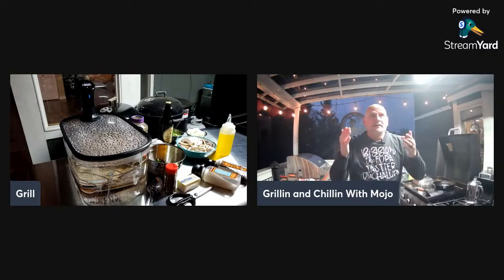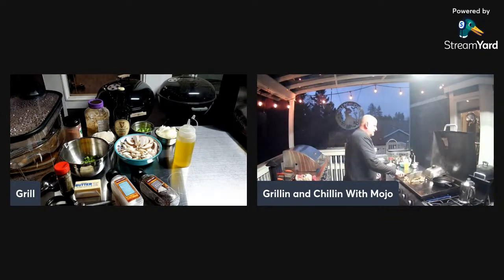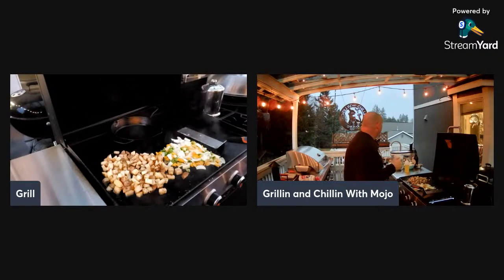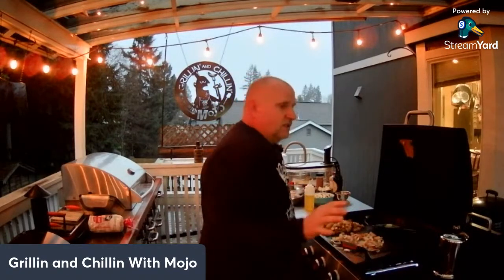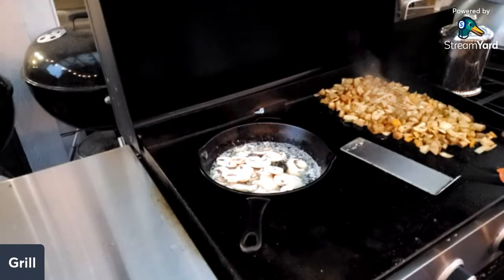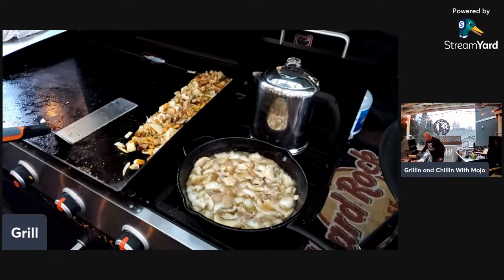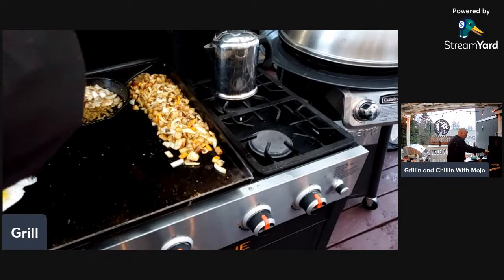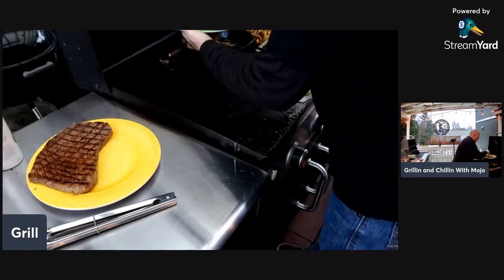Steak | Eggs | Potatoes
Another amazing Saturday breakfast